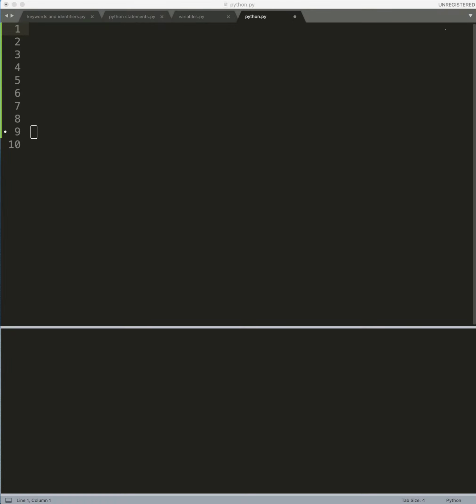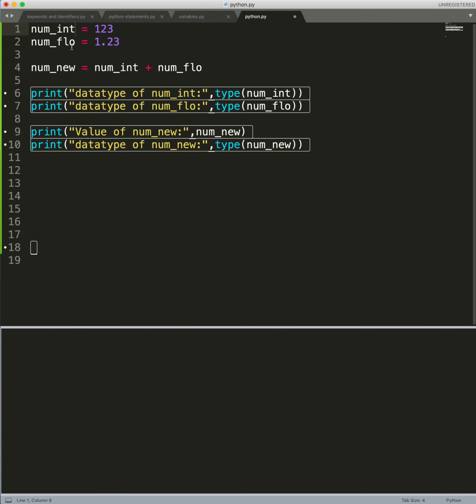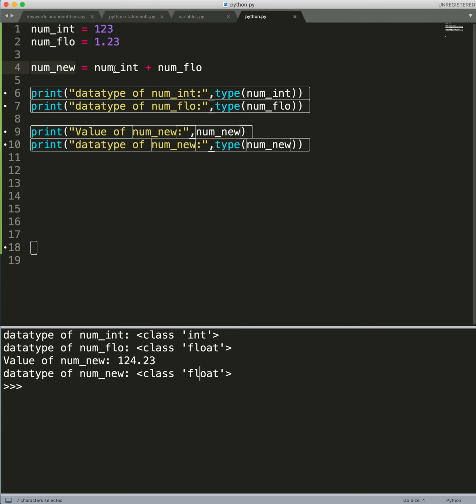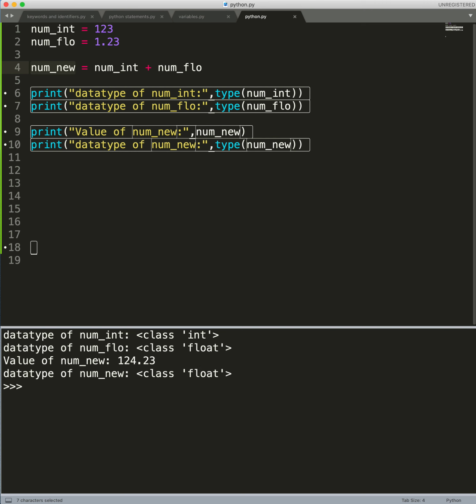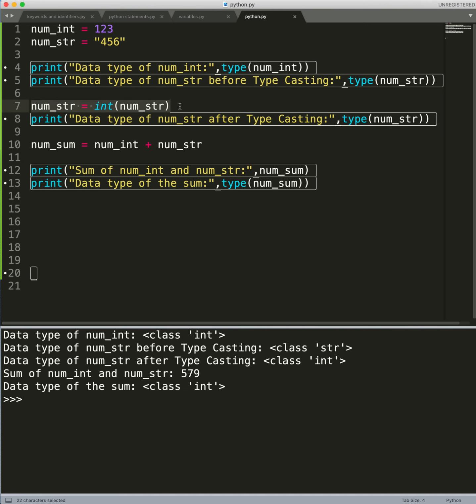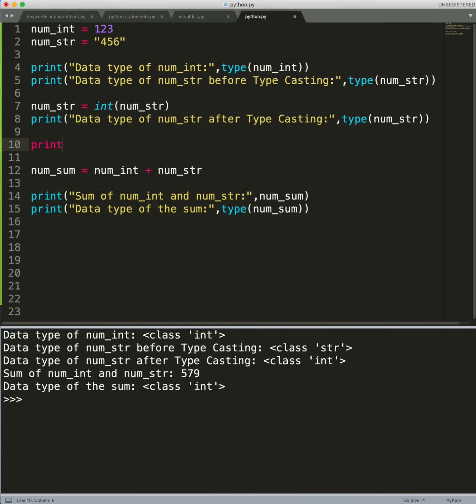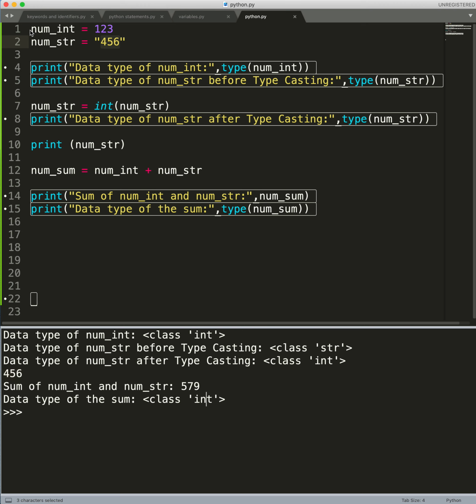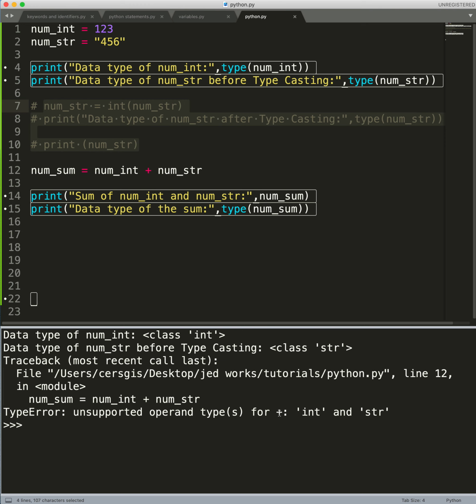#7: How to convert datatypes in python